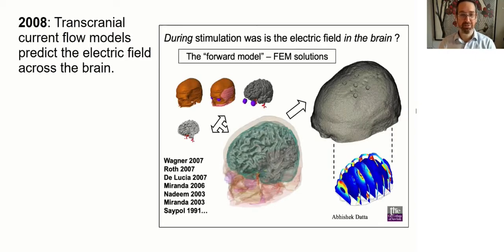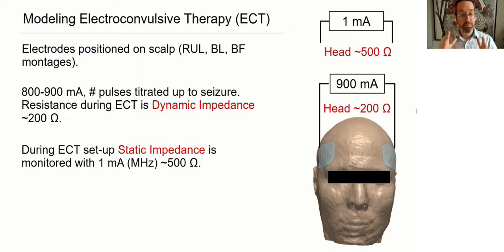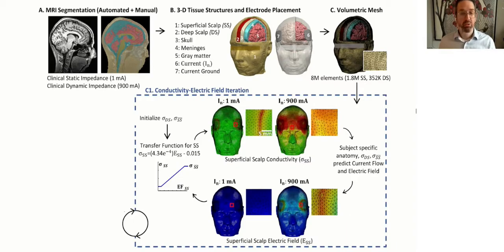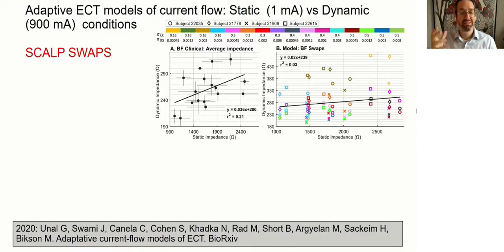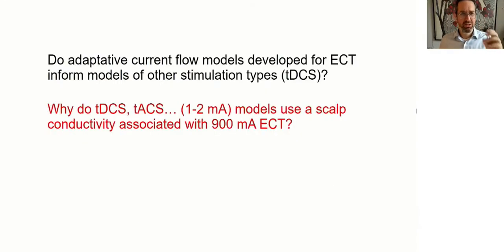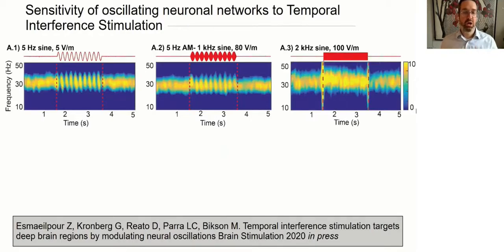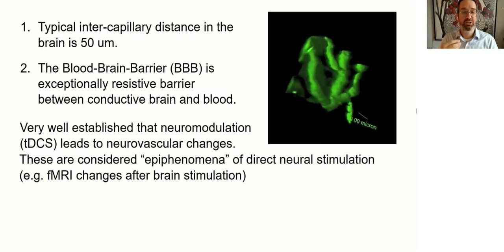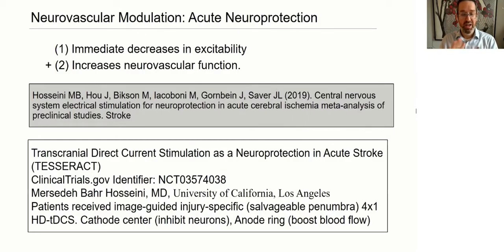Shared mechanisms of tDCS, tACS, Temporal Interference Stimulation, and ECT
Shared mechanisms of transcranial Direct Current Stimulation (tDCS), transcranial Alternating Current Stimulation (tACS), Temporal Interference (TI) Stimulation, and Electroconvulsive Therapy (ECT).
Talk by Marom Bikson

What do these seemingly very different non-invasive electrical brain stimulation techniques have in common in regard to mechanism?

Includes finite-element-method (FEM) "Adaptive" model of head current flow during brain stimulation. Brain slice models. Oscillations.